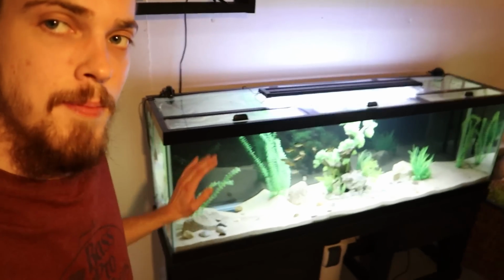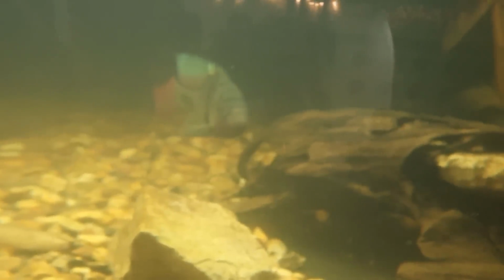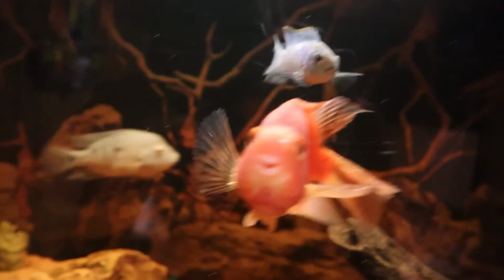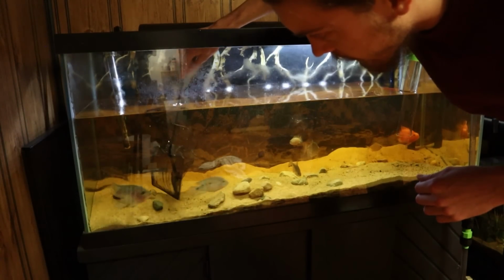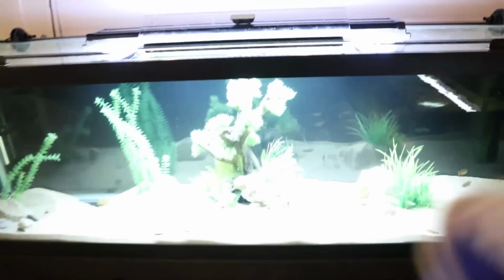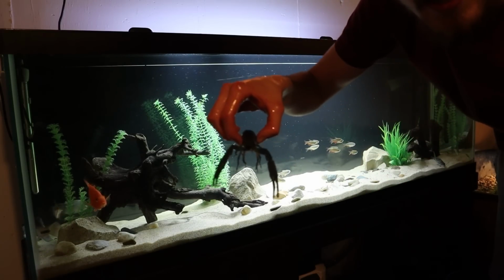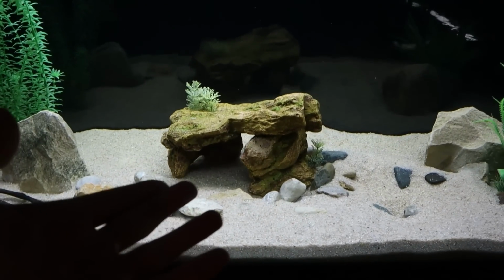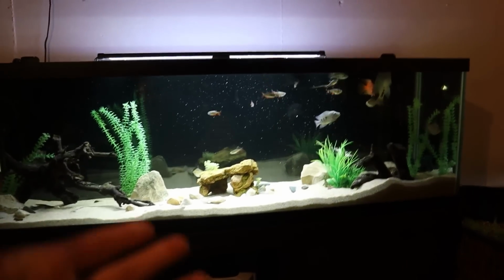Adding EXOTIC FISH To My 125G AQUARIUM!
In this video, I move all the fish from my 75 gallon tank over to the 125 in the new fish room!